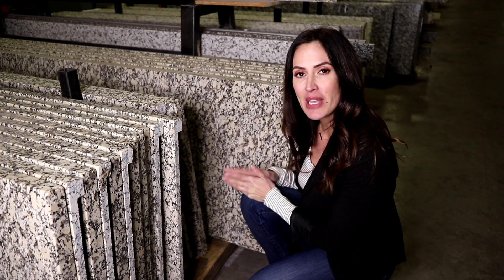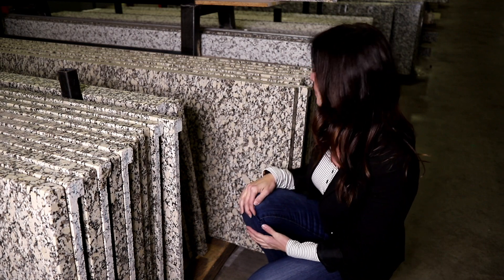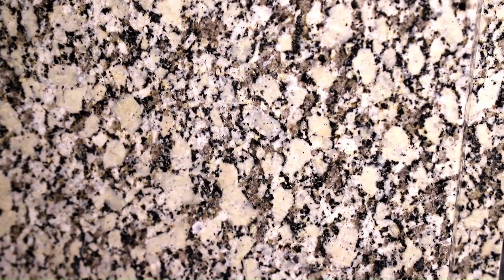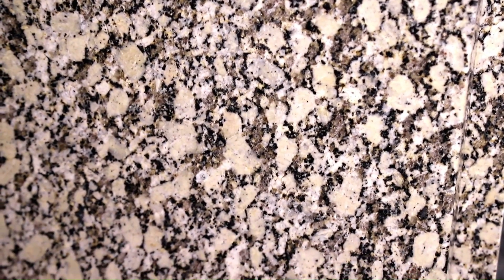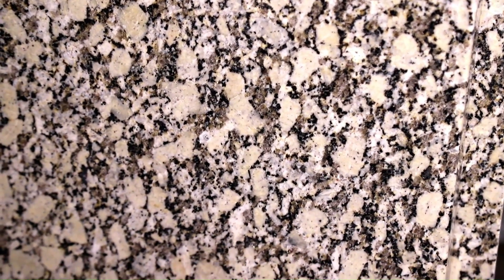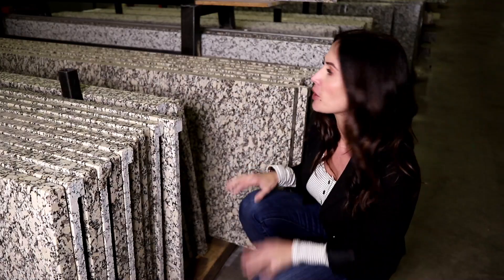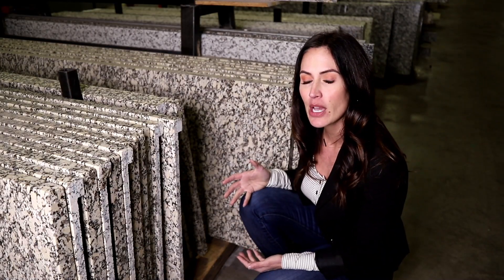Granite Countertop Color: Beige Butterfly